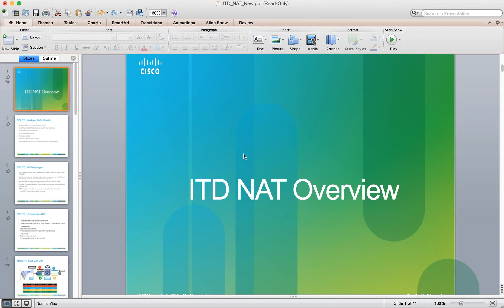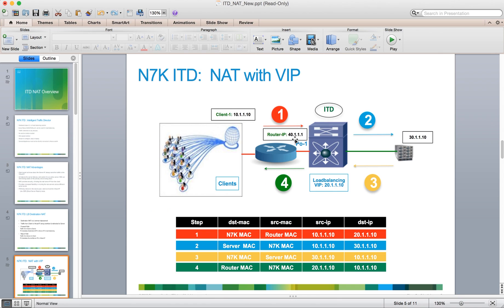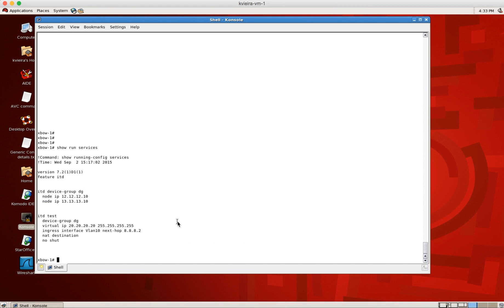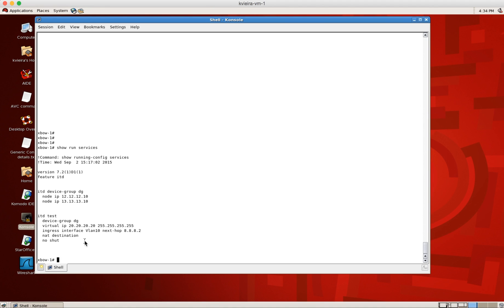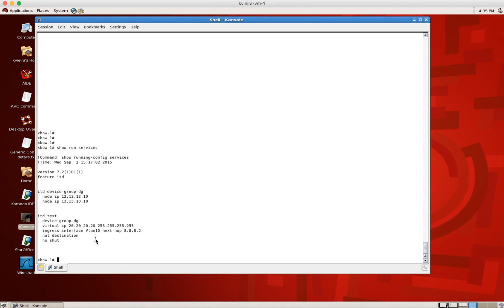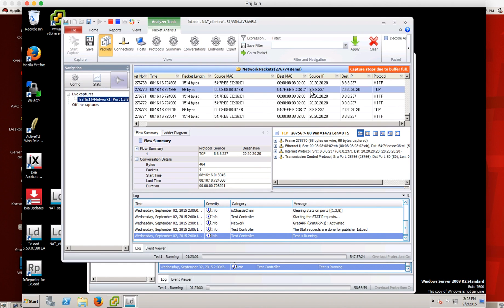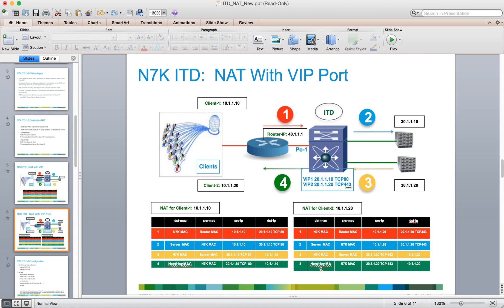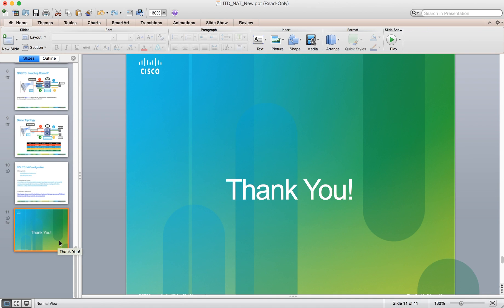ITD: Server load balancing with NAT, using Nexus switches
ITD (Intelligent Traffic Director) now has NAT for server load-balancing. Cisco ITD won the Best of Interop 2015 in Data Center category.